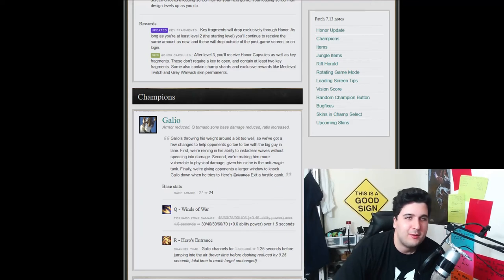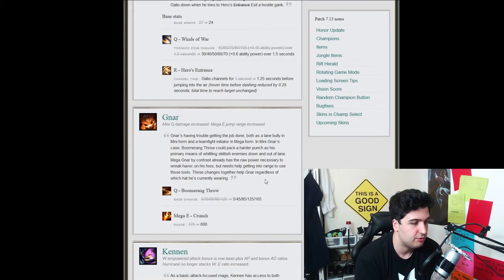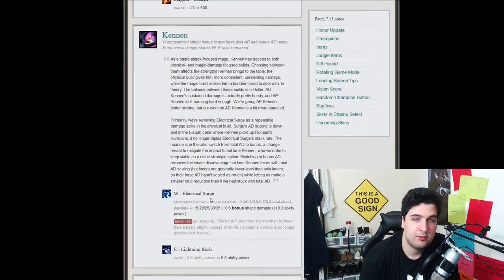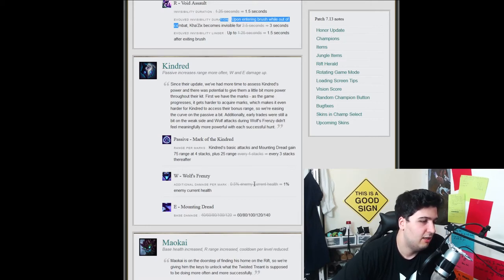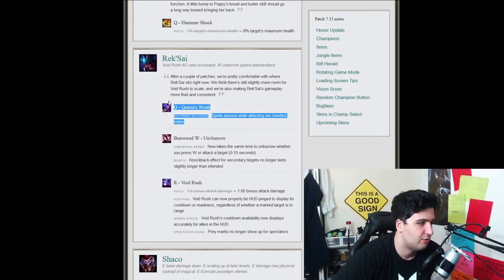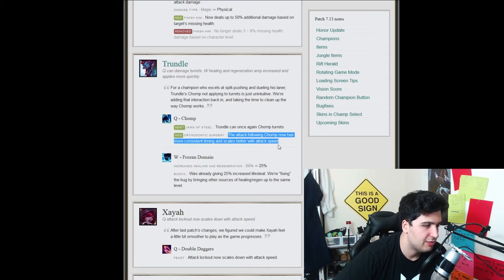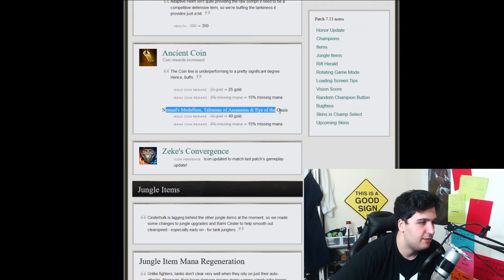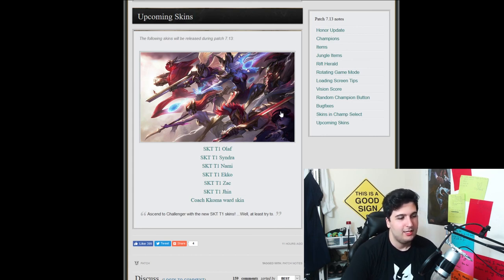Patch Review: Patch Note 7.13 - League Of Legends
Here's an almost complete review of the new League of legends patch note (713). Riot Games is trying to change the meta to a more late game oriented with very strong jungler. It's very interesting to see things shifting approaching the end the of the season. Let me know what you think and If you like this "chill" format.

Cheers.

Have a 🍩 bro :)